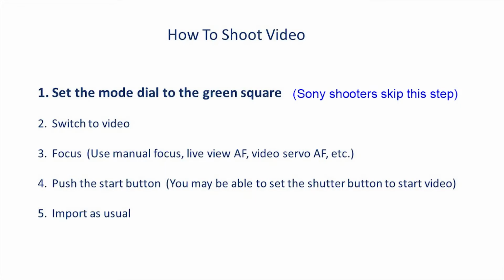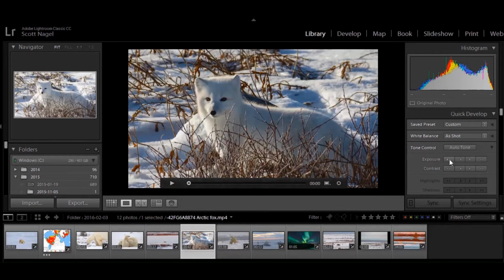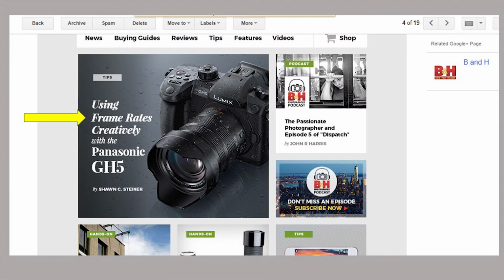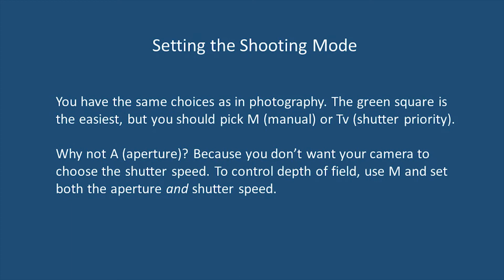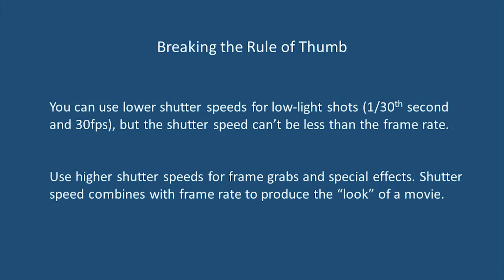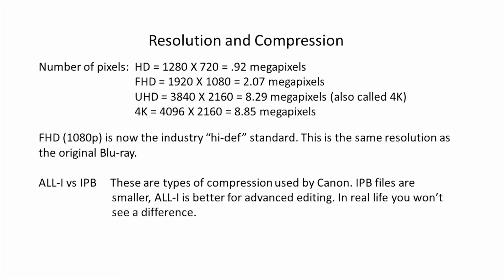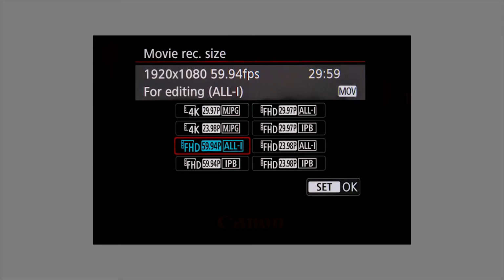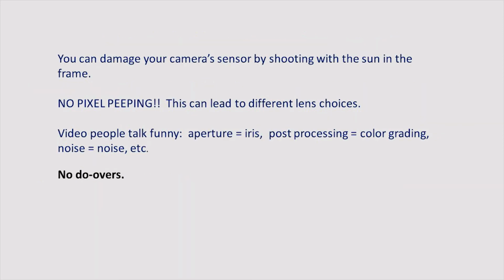Video 101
An intro to some basic ideas about video, aimed at photographers.